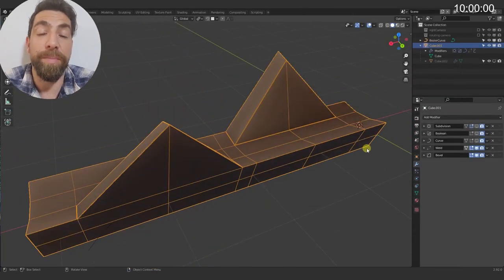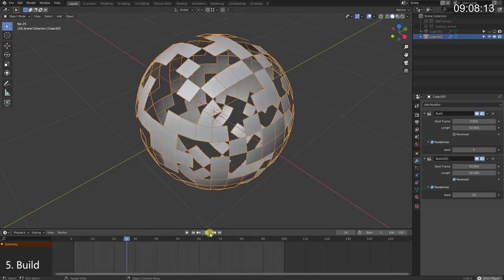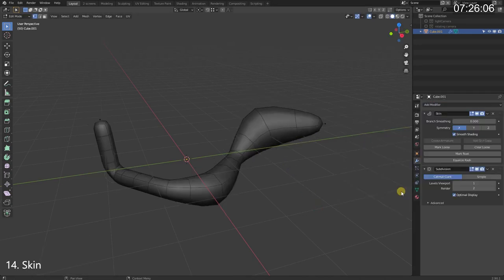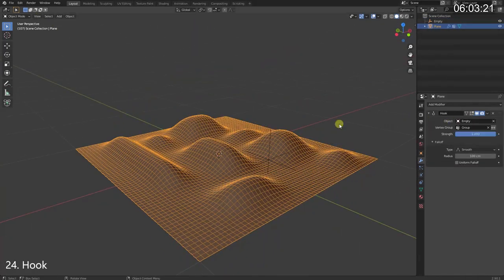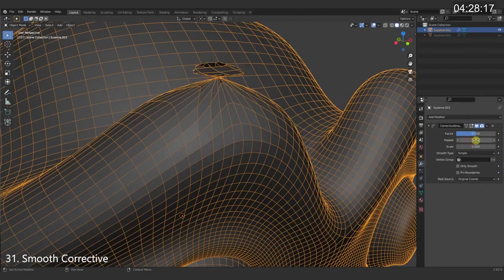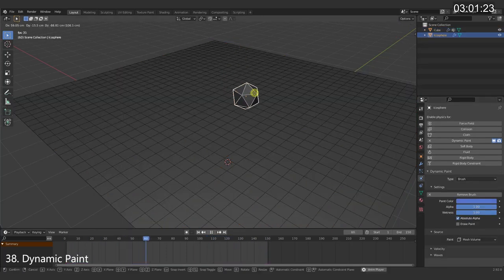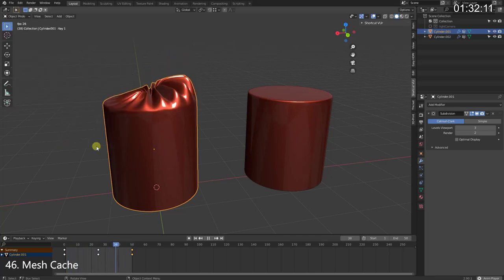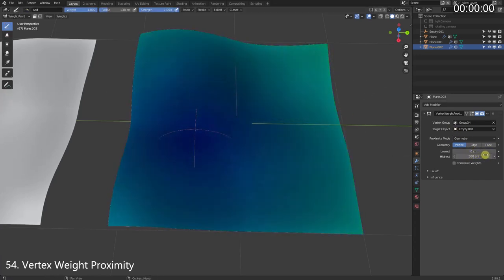All 54 Modifiers in Blender Explained in 10 Minutes 2024 Update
til